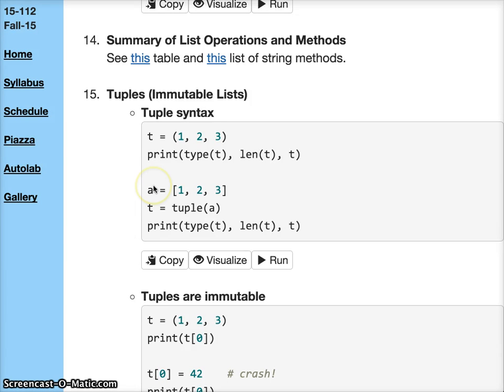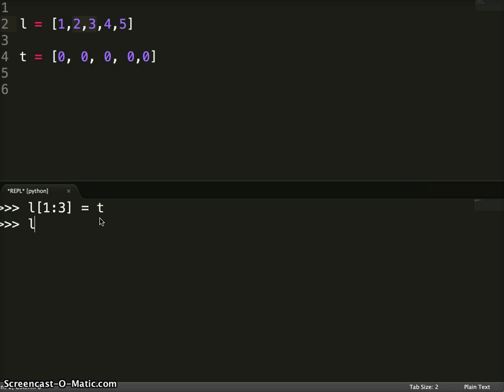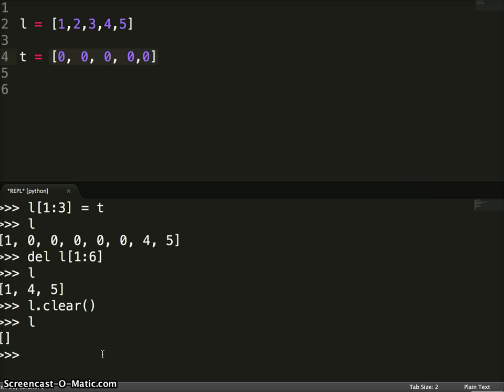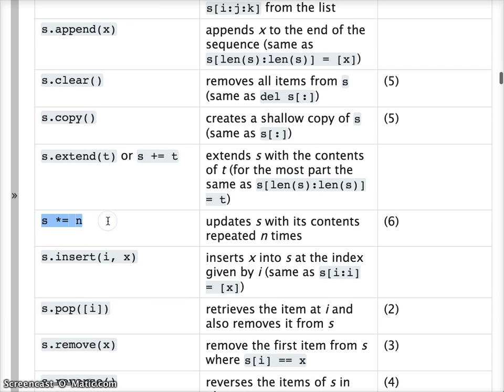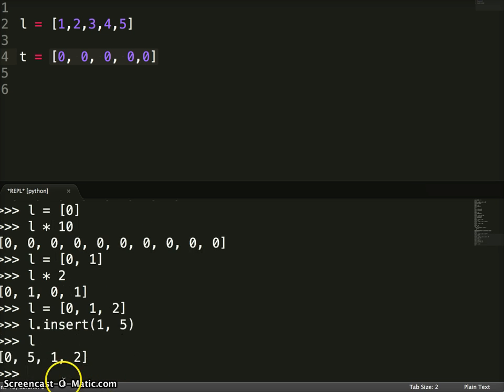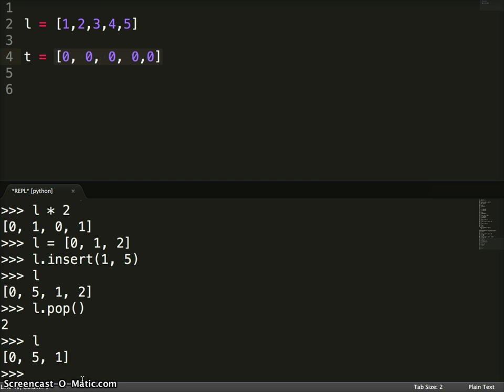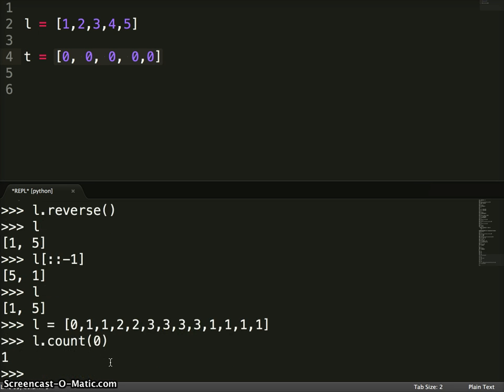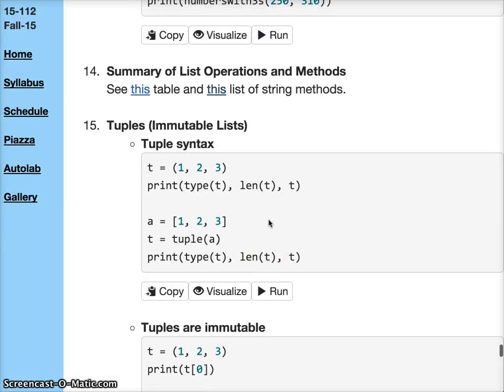15 112 f15 1d lists operations by rohan